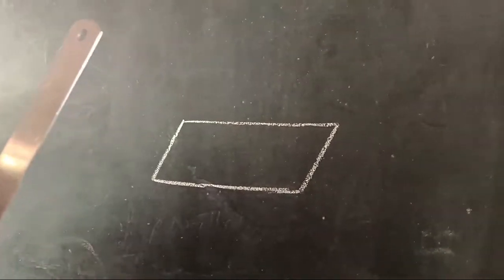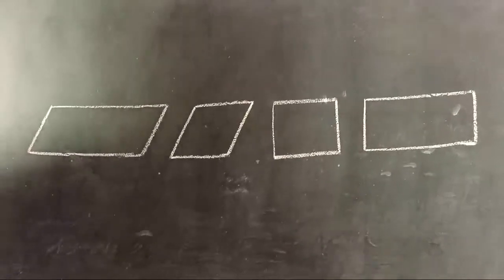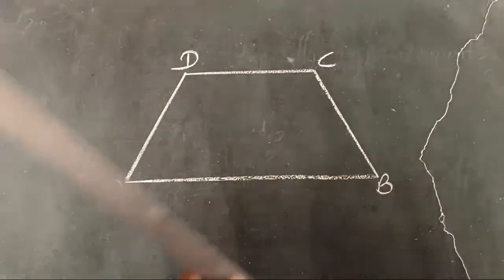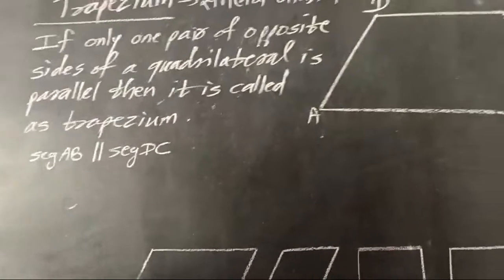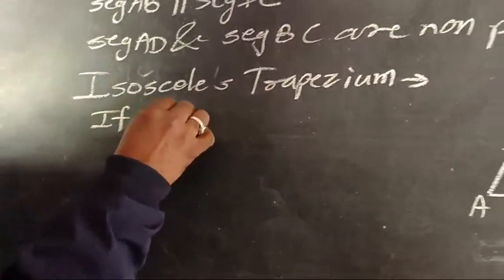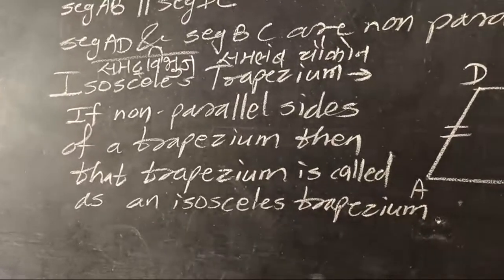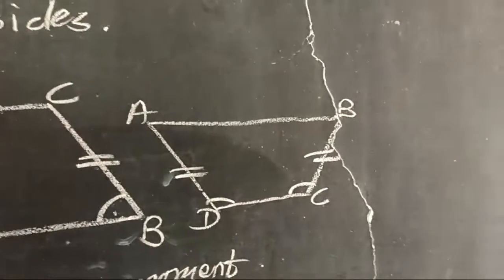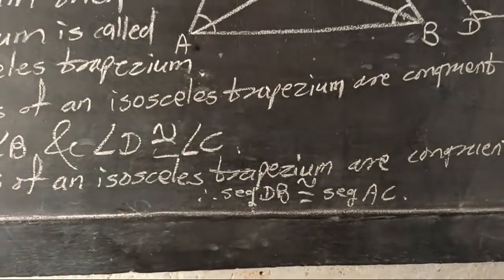Std. 9 th Maths 2 Quadrilaterals Trapezium